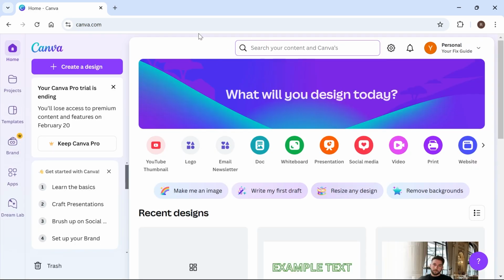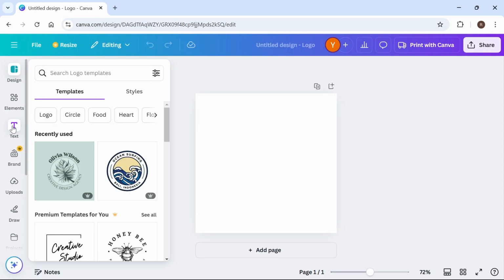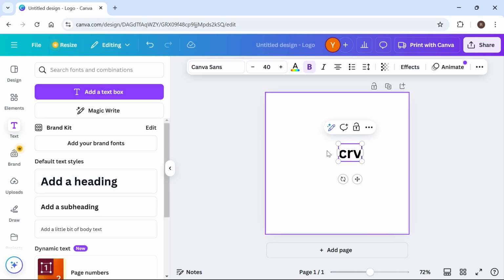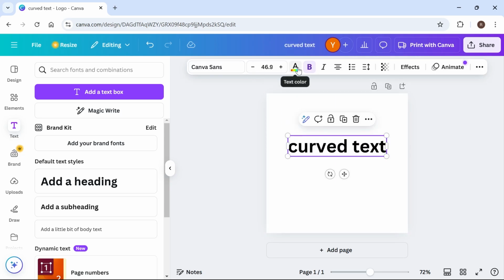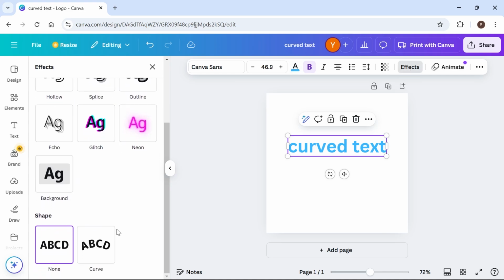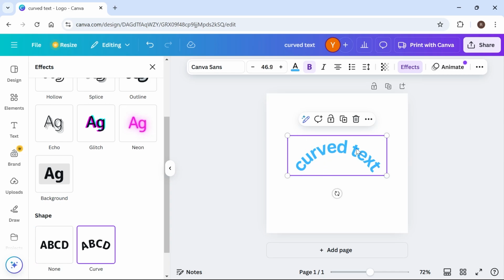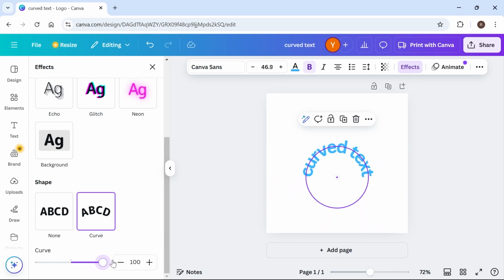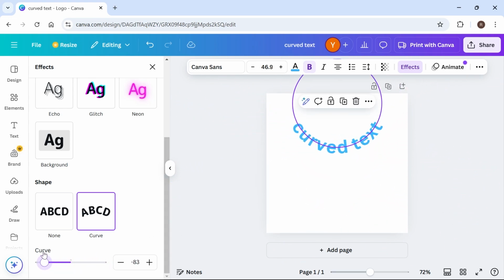How To Make Text Curve in Canva (Quick Guide)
Discover how to easily create curved text in Canva. In this step-by-step tutorial, I'll show you how to use Canva’s text effects tool to create curved text, perfect for logos, banners, invitations, posters, and social media graphics.